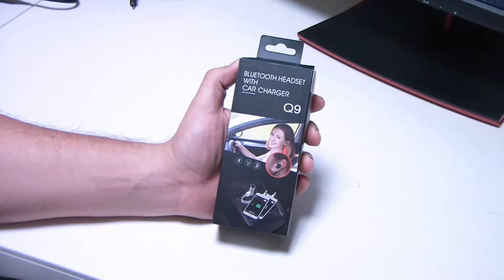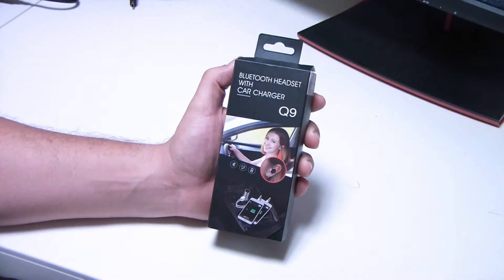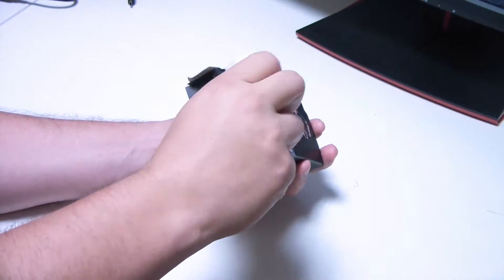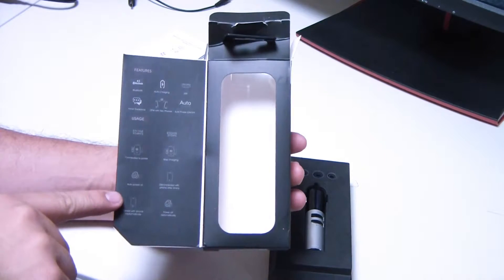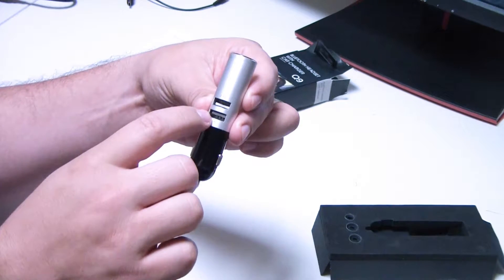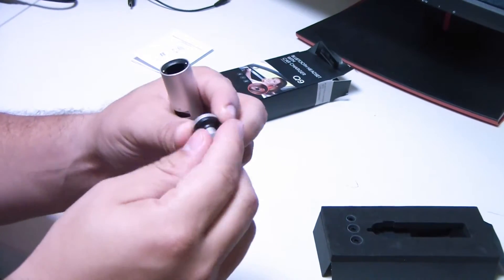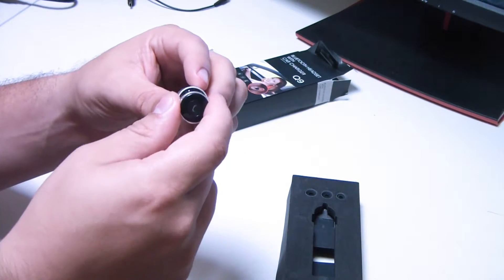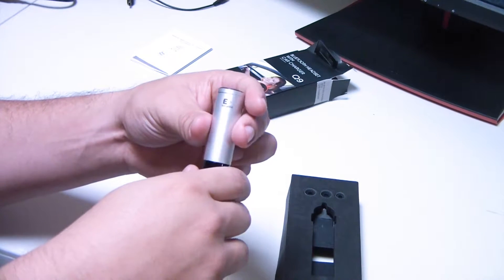Q9 Bluetooth Headset (earbud) Car Charger by Evoplus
So I thought this was a very interesting charger.  It was sent to me from Evoplus for an honest review.  At first I was didn't think i would rate it so well.  But after using it and working with it I found it did have alot of value.  I would mostly go for this if I needed both items this includes (handsfree calling/bluetooth headset and a usb car charger).  Being a tech guy my car already has bluetooth handsfree built into the radio as well as usb ports for charging.  However those ports charge really slow.  So the ports on this deliver either 2.1a or 1.0a.  Which is more than the usb port in my car.  Overall would recommend to anyone needing both of those things or even one of those things.  Fairly priced as well.

Go check this out for yourself